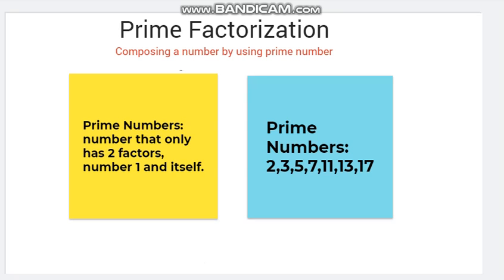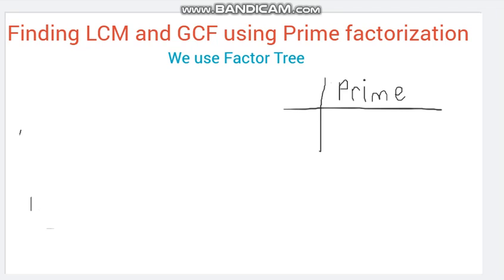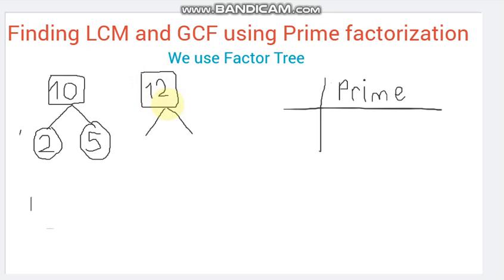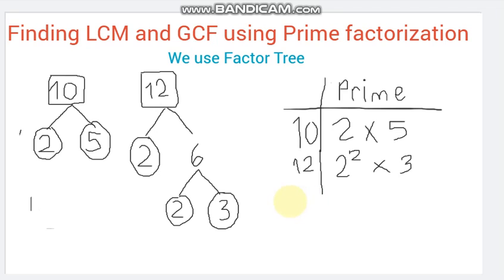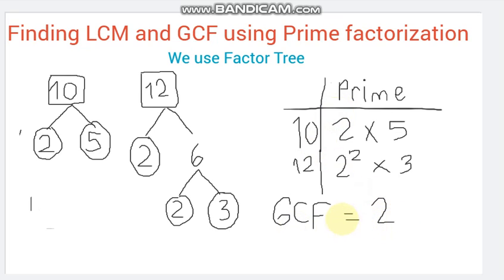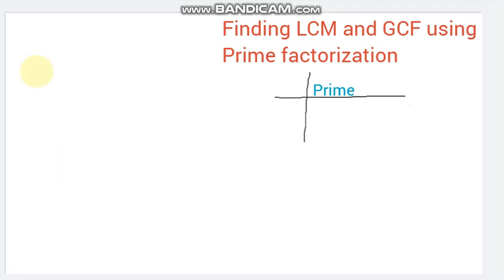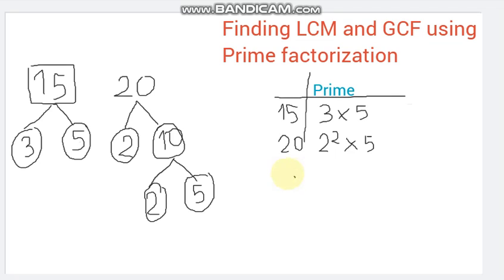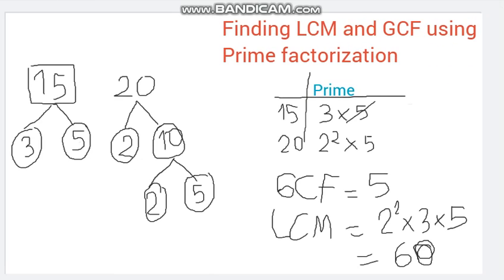Find LCM and GCF using Prime Factorization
This video shows the way we use a factor tree to do the prime factorization and how to find LCM and GCF from a pair of numbers by using Prime factorization.